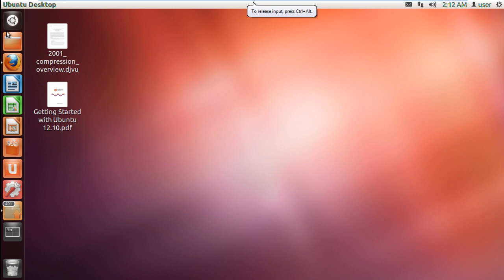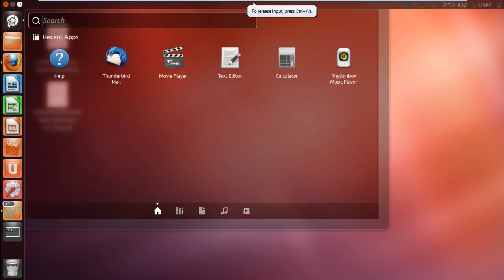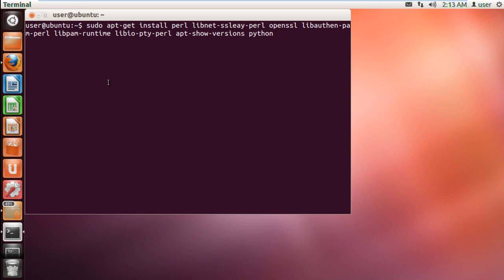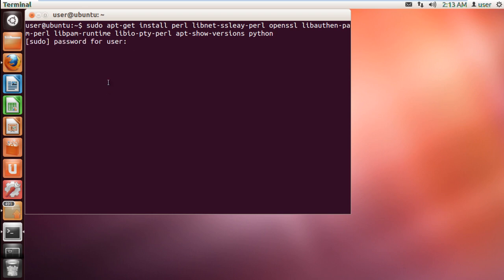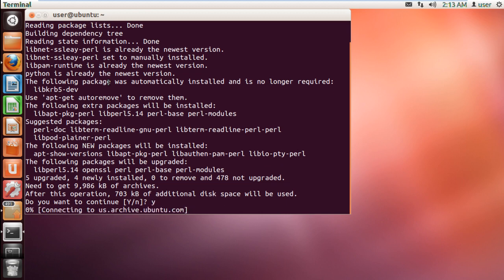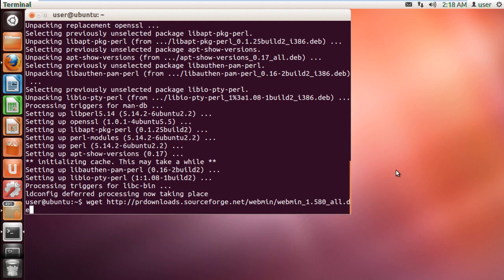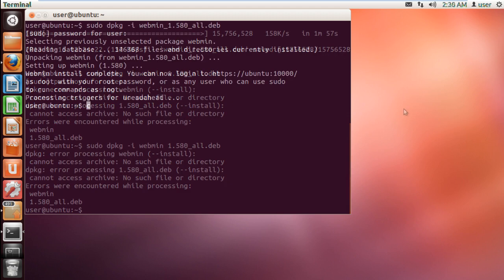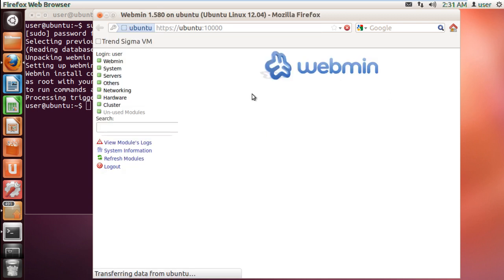How to install Webmin on Ubuntu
Learn how to install webmin on ubuntu. Webmin is a system admin platform for unix but has a web based platform

Before we teach you how to install webmin on Ubuntu, you need to know what webmin is first.

Webmin is basically a system admin platform for unix but has a web based platform. In order to get started, you will need to make sure that you have the requirements installed on your system.

In order to do so, you must have PHP5, Apache and MySQL server installed on the system.
In this tutorial, we will show you how to install webmin on Ubuntu.

Step 1 -- Open the terminal
Now open up the terminal and we will start by installing the dependencies. For that, we will type in: "sudo apt-get install perl libnet-ssleay-perl openssl libauthen-pam-perl libpam-runtime libio-pty-perl apt-show-versions python" and hit enter.

With that done, you will be prompted for the password. Enter the password and hit the "enter" key to continue with the installation.

Step 3 -- Agree to continue with the installation
Before the installation, you will be prompted once more whether or not you want to continue with the installation. Over here, simply type in "y" and hit enter and the installation will start. This may take a few minutes.

Step 4 --
Now we will start installing webmin on Ubuntu. First of all, we will need to download the webmin file. In order to do so, type in "wget and hit enter. With that done, the downloading will start.

Step 5 --
Once the download has been completed, type in
"sudo dpkg -i webmin_1.580_all.deb" to install the downloaded package. And this is how easy installing Webmin on ubuntu is.

Step 6 -- Open Webmin Interface
Now let's open up the address And here, you have the webmin interface opened up.

Step 7 -- Login to access admin page of Webmin
Let's type in the credentials and login. Once done, you will have the admin page of Webmin right in front of you.